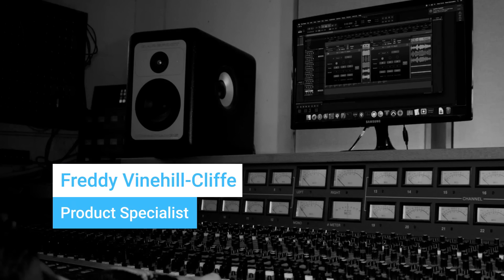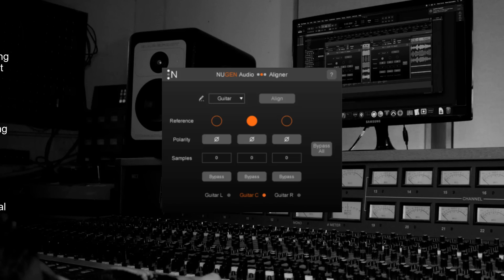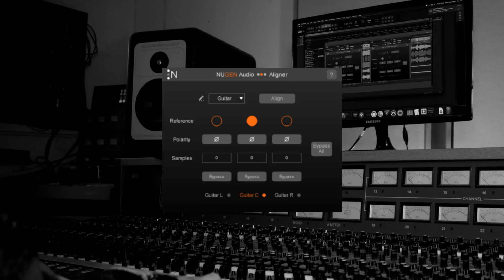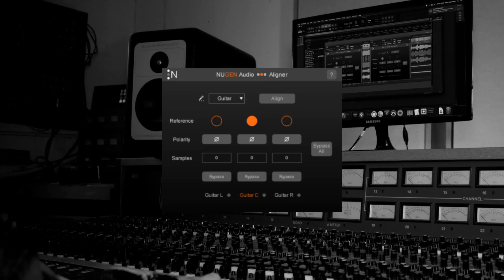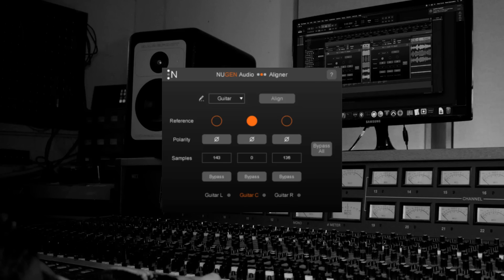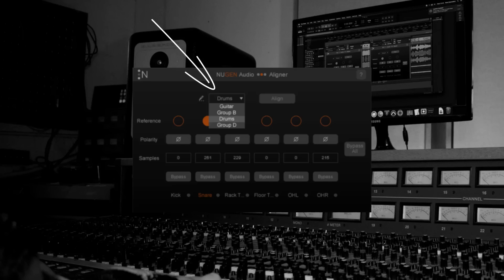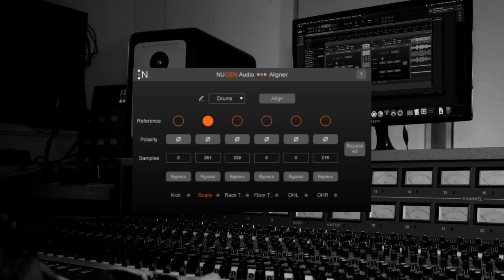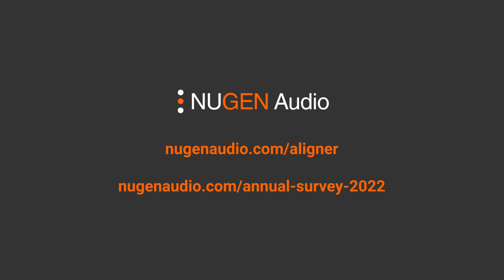An Introduction to Aligner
Aligner is an automated phase and polarity correction tool.

for more information.

As an effort to make our content more accessible, English caption is included in this video and YouTube’s auto generated translation is available in multiple languages. You can access this by turning on the subtitles, clicking ‘Settings’ and going ‘Subtitles/CC’ then ‘Auto-translate’ and your preferred language.